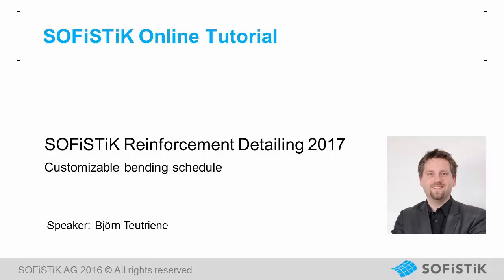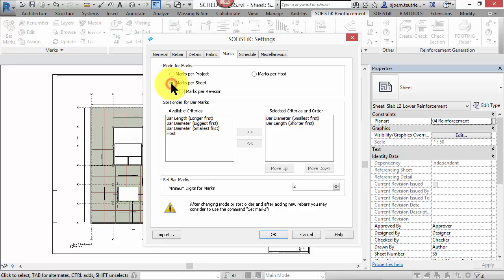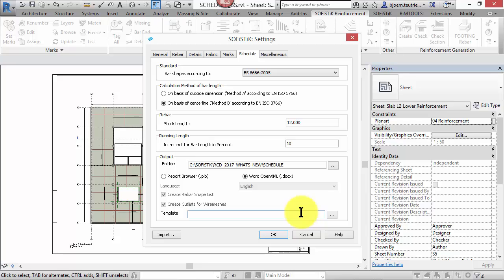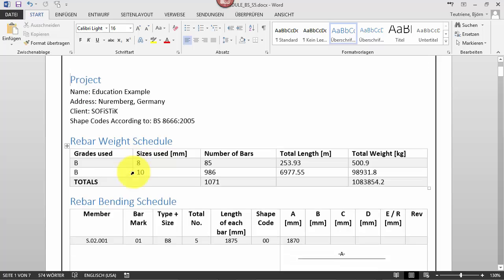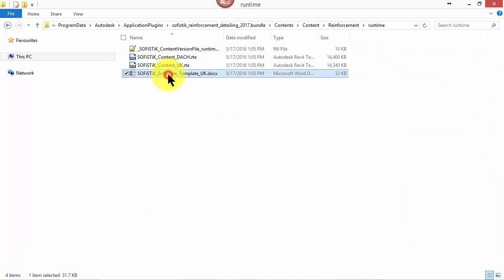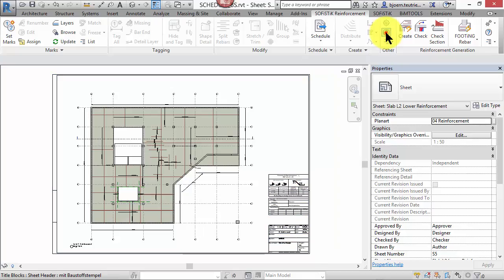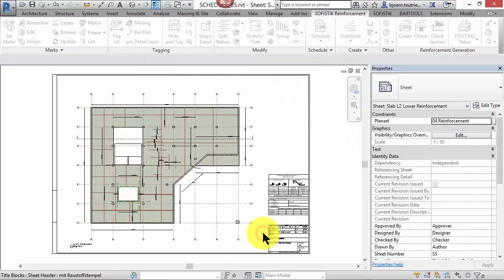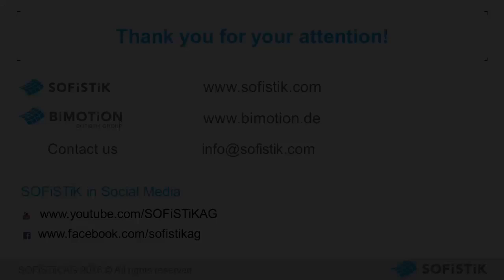SOFiSTiK Reinforcement Detailing 2017: OpenXML Schedule (docx)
The Word OpenXML Schedule is a printable document in the “docx” file format. This reinforcement schedule will be created based on customizable docx template.